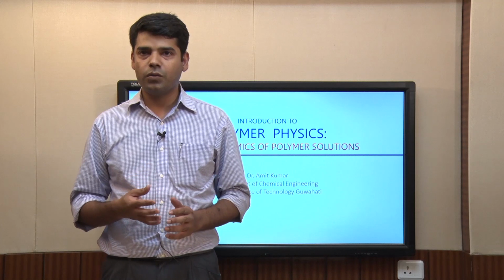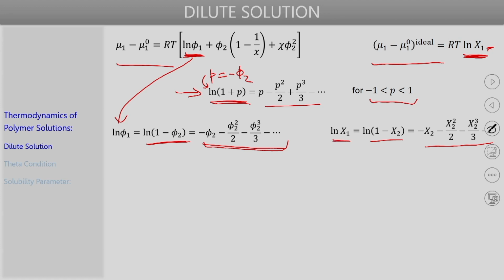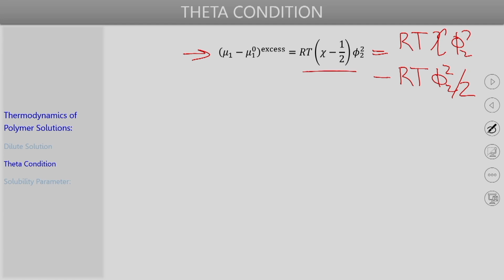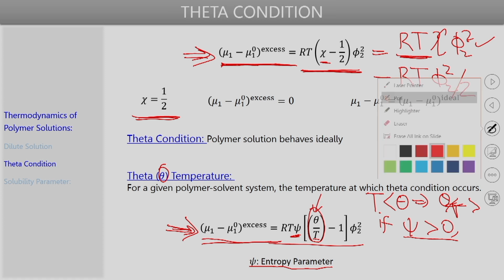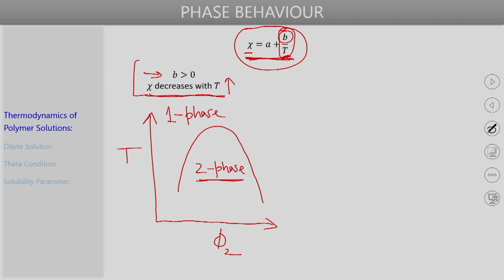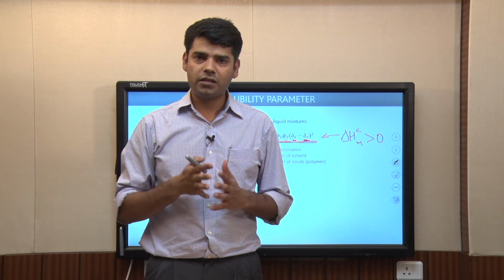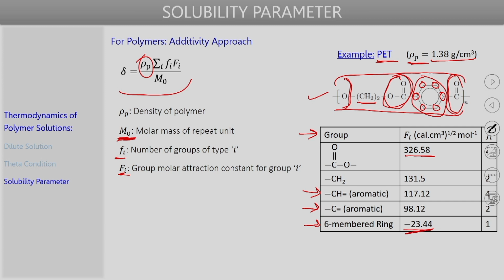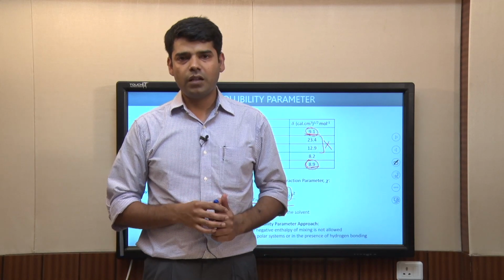Thermodynamics of Polymer Solutions - III